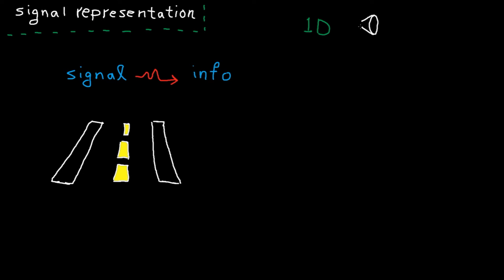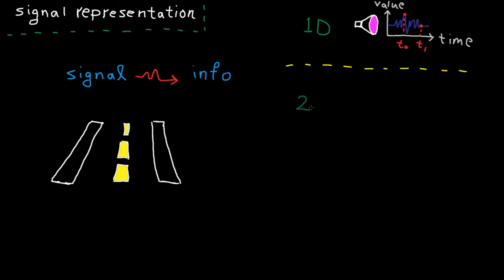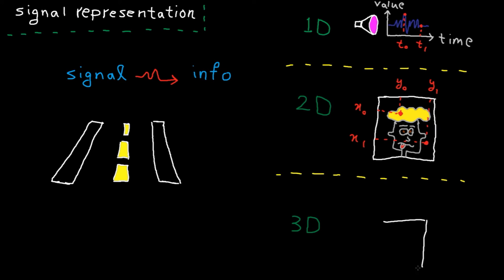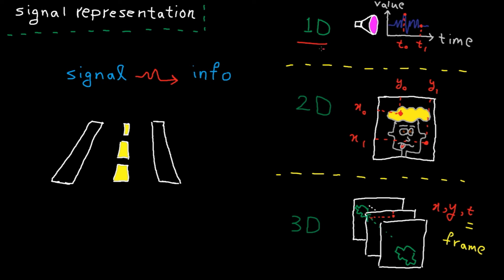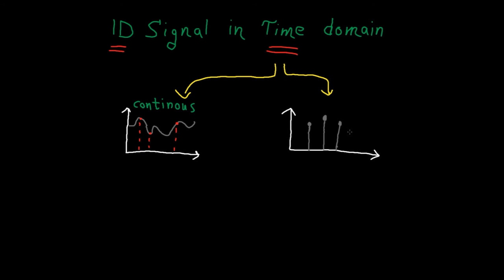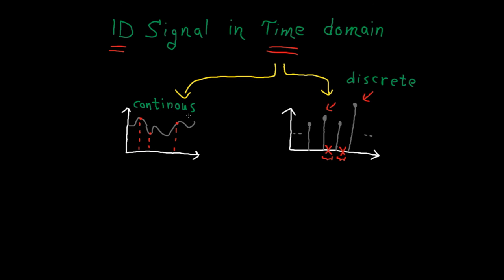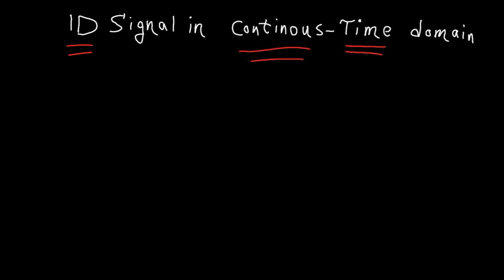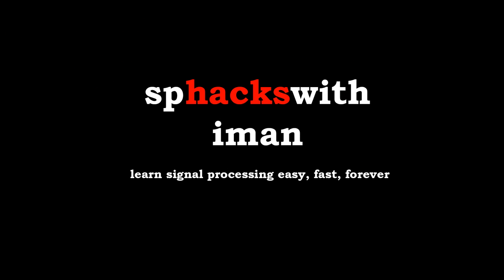Time domain - tutorial 2: signal representation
In this video, we review how to represent information as a signal. The information can be anything such as voice (1D) or an image (2D) or even a video (3D). Then we learn what is the difference between continuous and discrete signals.

References:
[3]  Michael D. Adams, Continuous-Time Signals and Systems, University of Victoria, Canada, 2013.